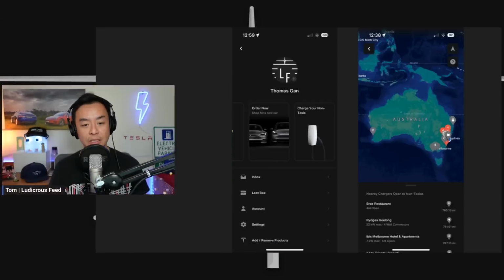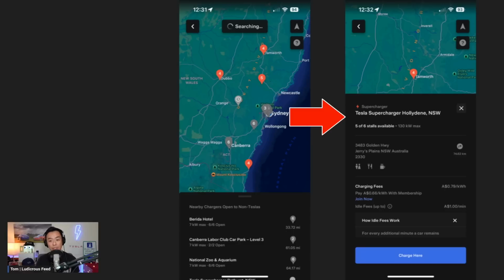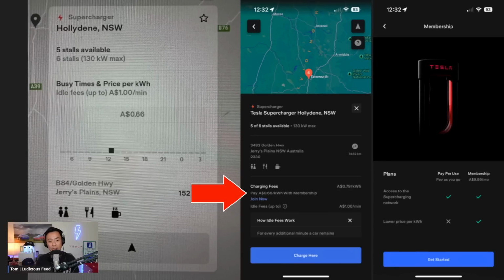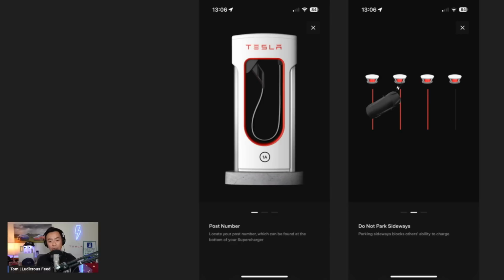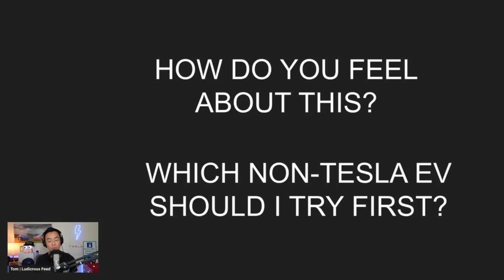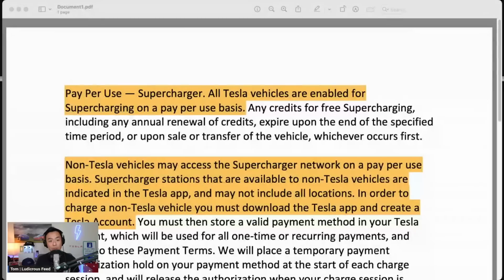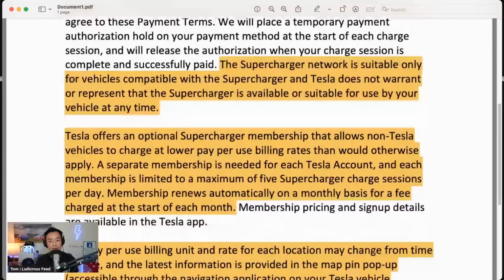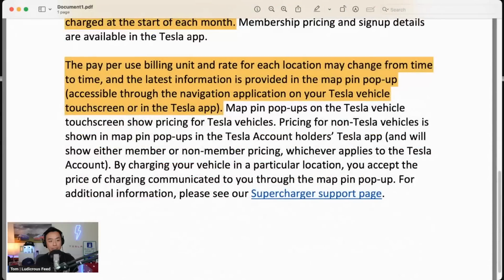BREAKING NEWS: SOME TESLA SUPERCHARGERS OPEN TO OTHER EVs IN AUSTRALIA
Jan 2023: Select Tesla Superchargers are now open and available to other non-Tesla EVs cars in Australia by Tesla Tom of Ludicrous Feed

*NB: There are actually 5 pilot Supercharger locations. In my haste to post this video, I neglected to see that Bathurst NSW was shown as 'busy' hence it was greyed out*

00:00 Introduction
00:50 Non-Tesla EVs in Tesla App
01:36 Pilot sites
02:13 Charging Fee
03:13 Supercharger Membership
03:39 How to use
04:28 How do you feel?
05:28 Terms of use

The channel started in 2018 after Tom purchased his Tesla Model S. The weekly live stream provides an opportunity for audience members to engage with others from the EV community as well as to stay up to date with the latest industry news.